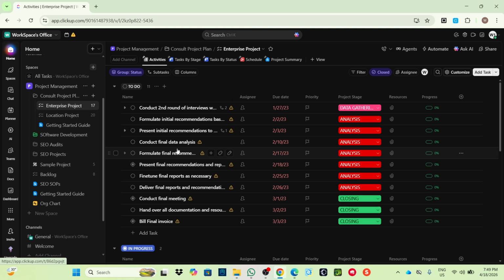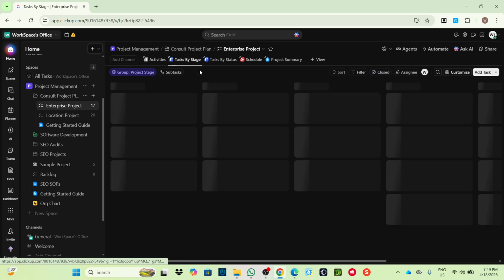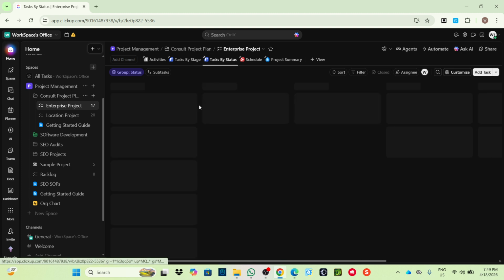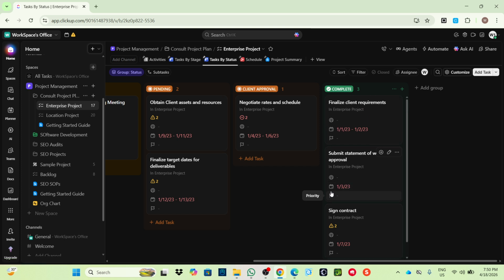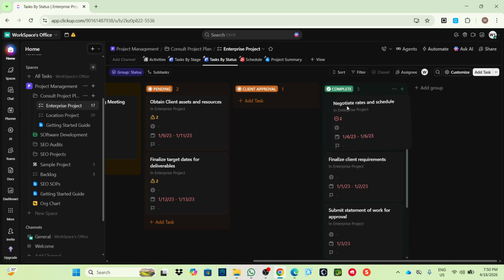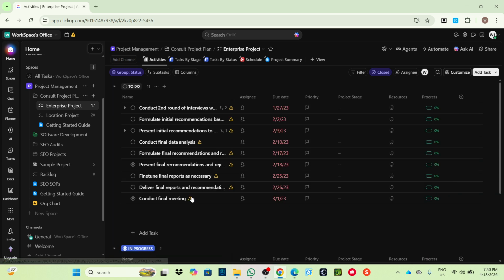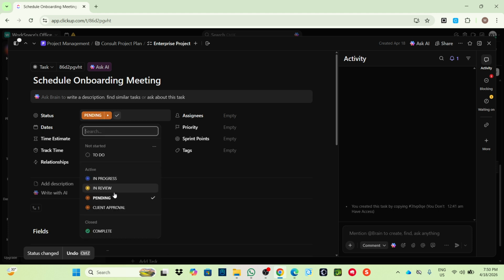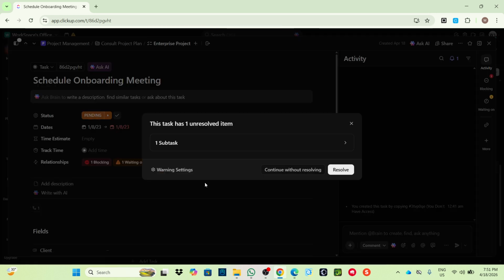How To Mark A Task As Completed In ClickUp (Full Guide)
In this tutorial, you will learn the most efficient way to manage your workflow by finalizing your to-do list. We cover everything you need to know about task statuses and closing items to stay organized.

Key points covered in this video:
• Locating the task status icon
• Changing status to complete or closed
• Bulk marking multiple tasks at once
• Understanding done vs closed statuses